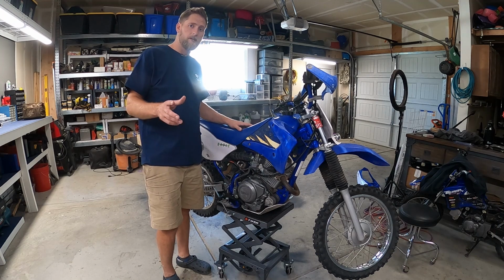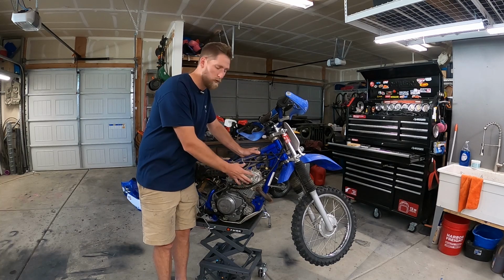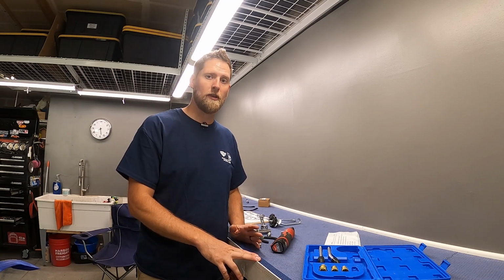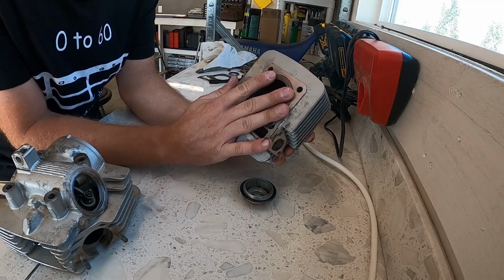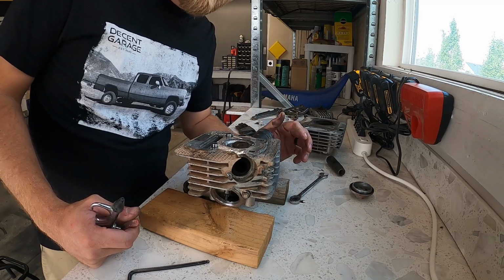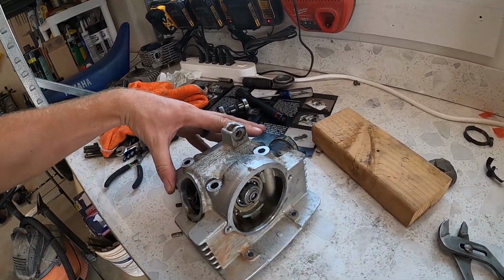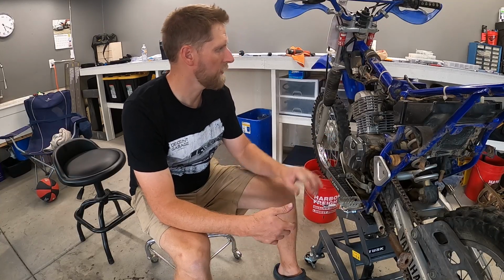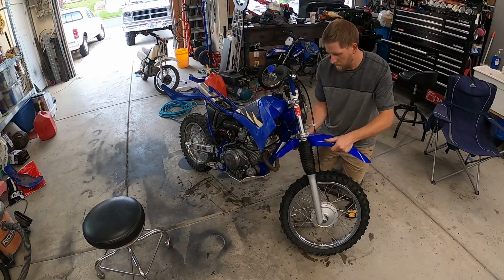TTR-125 BBR Big Bore 150 kit Install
Big bore kit

All parts listed below are products I have used in previous videos. Make sure to go back and watch those videos!

--PARTS--
Dorman Hinge Pin and Bushing Kit
Raptor Liner

40 & 60 amp MIDI fuses
175 amp Mega fuse

FILMING EQUIPMENT
GoPro Hero 8
GoPro vlogging case
GoPro Batteries and charger
GoPro accessory kit
GoPro audio cord
Flexible tripod